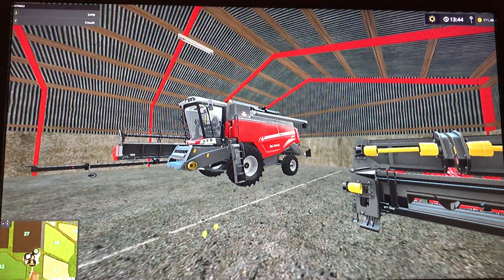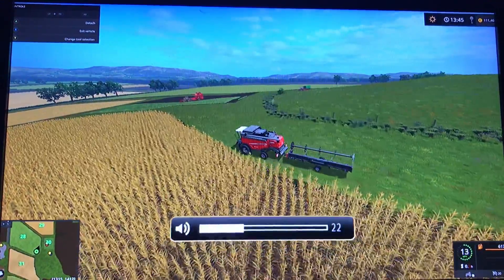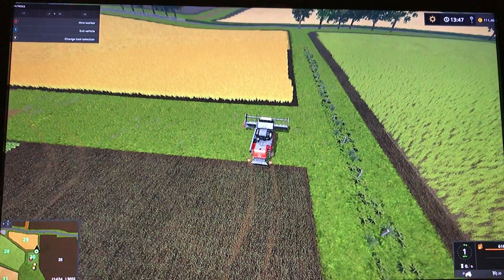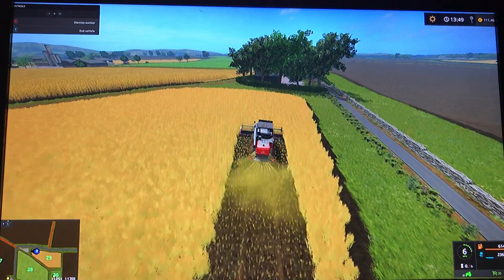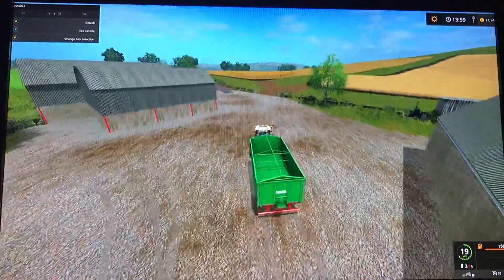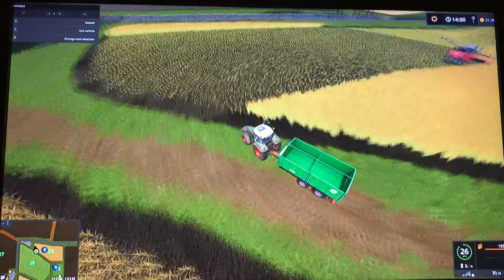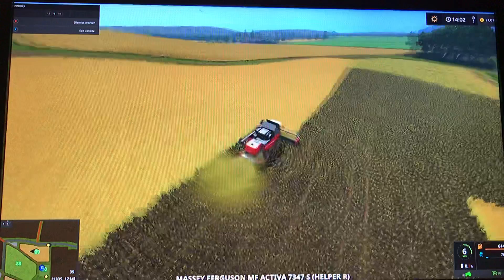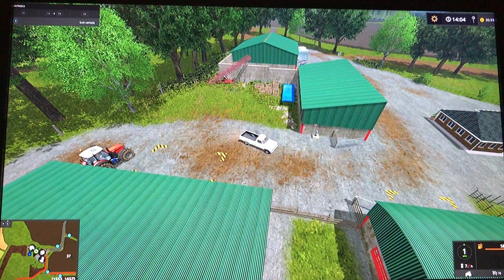Episode 6 harvesting crops and sugarbeet storage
A fun little lets play in the hills of Scotland 🏴󠁧󠁢󠁳󠁣󠁴󠁿 subscribe for more videos daily thanks ivalleytrev xD now linked with Facebook so find me and subscribe thanks for your awesome support guys ivalleytrev xD gaming